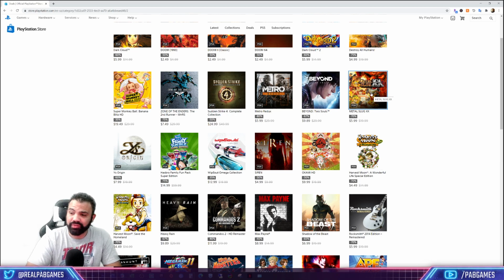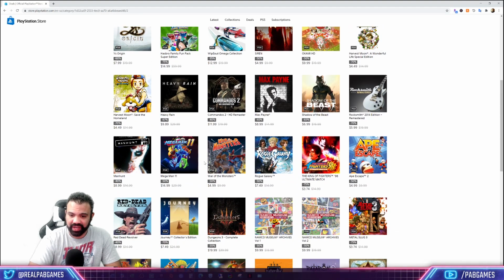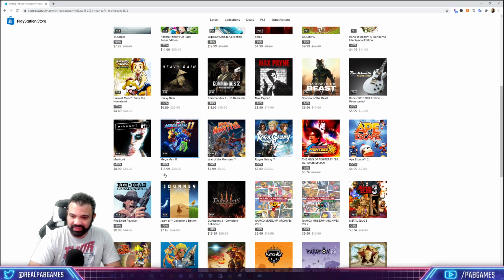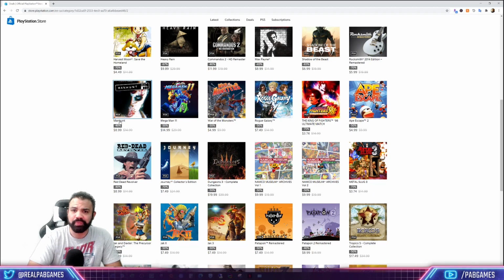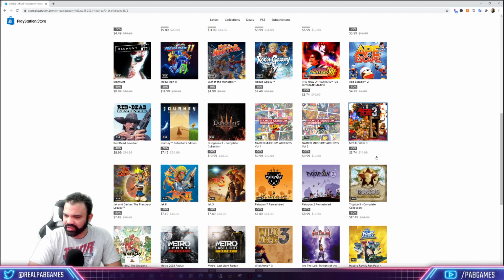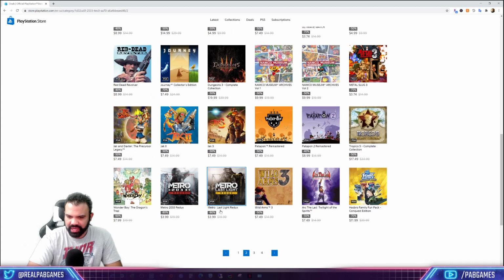PS5 PlayStation Store Has a New Deals Section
IThe Sony PlayStation store has been updated and it has a new deals section that shows off awesome discounts on video game prices.

I hope we get more PlayStation deals everywhere in the PS Store and hopefully some of these PlayStation deals apply to the PS5 as well as the PS4.

Try Amazon Prime
Gamers can get free games, in-game items, a free Twitch channel subscription every month and more with Twitch Prime. Also, enjoy all the fast, convenient delivery options Prime offers.
Any links specifically listed as affiliate links, gear, and similar (e.g. Amazon Affiliate Program) give me a small monetary kickback at no extra cost to you and no influence on the content.